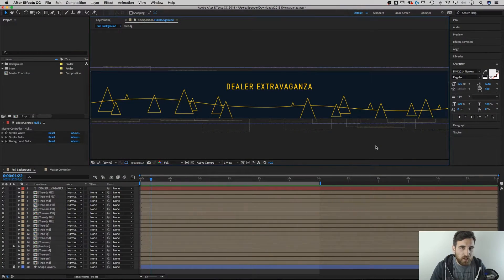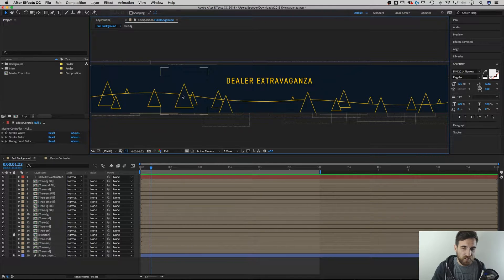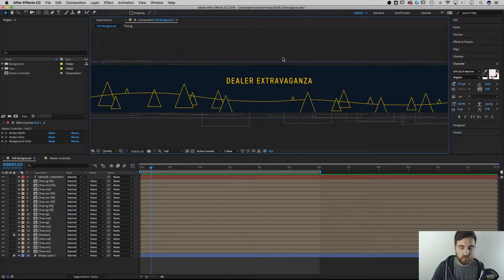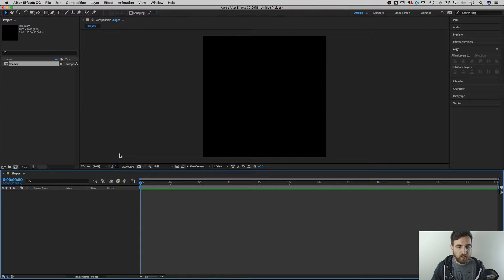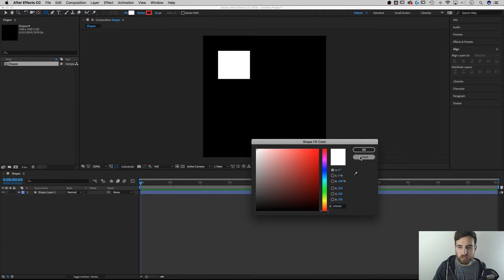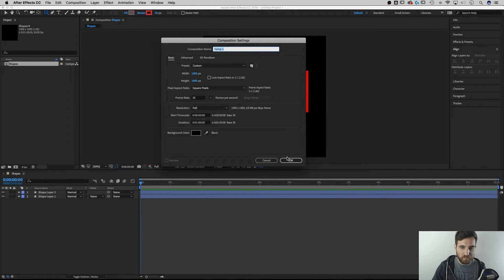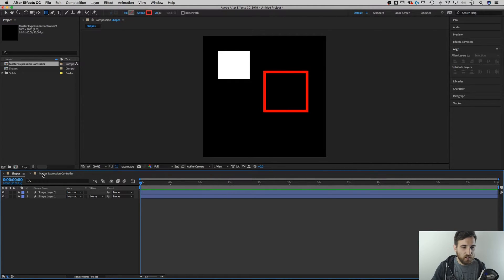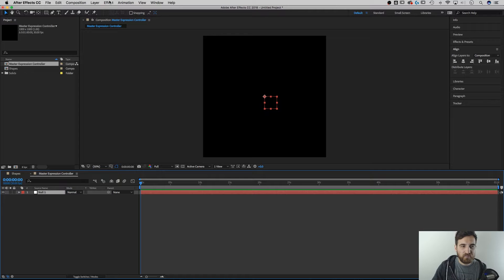How to Use Master Expression Controllers | After Effects CC Tutorial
In this After Effects CC tutorial, I show you how to create master expression controllers. These are so useful when editing global colors and values across your entire project.